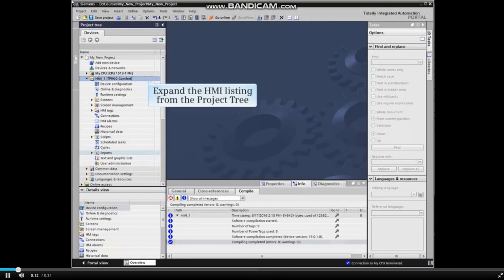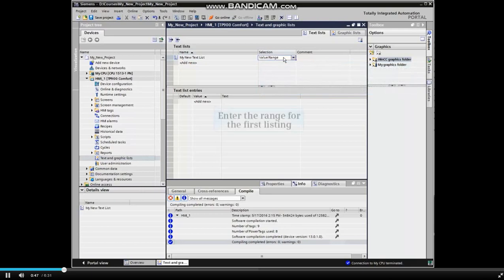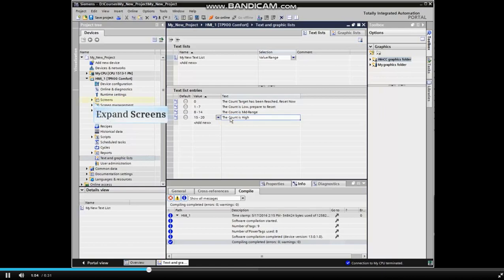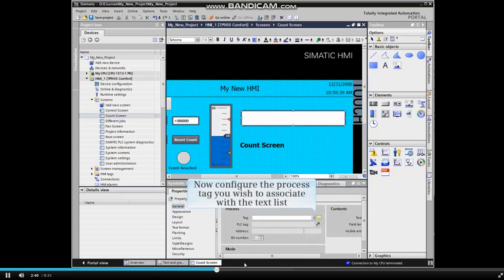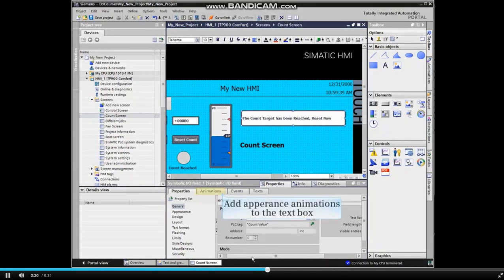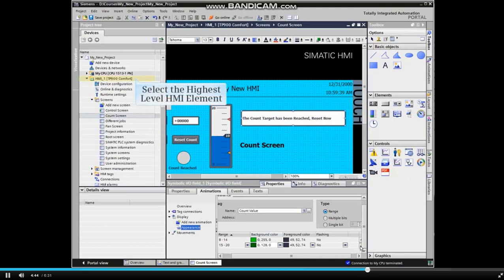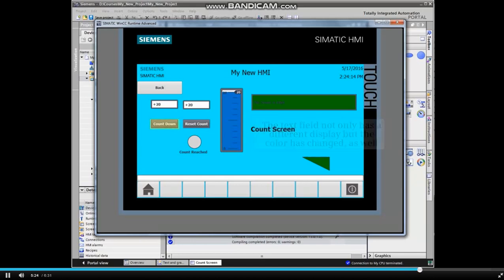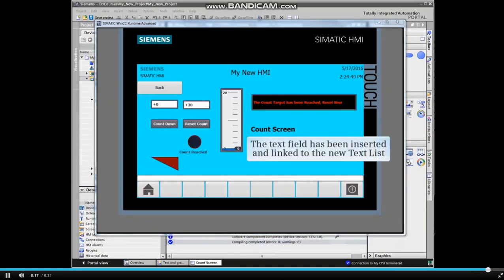How To Create & Use Text List In TIA Portal # HMI - 7 Of 10